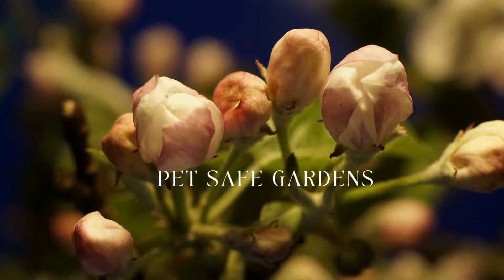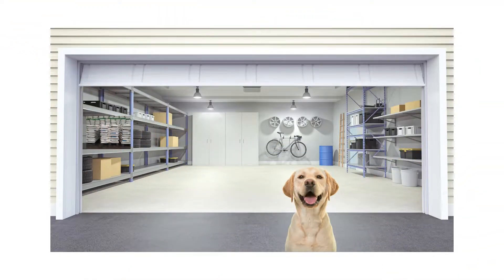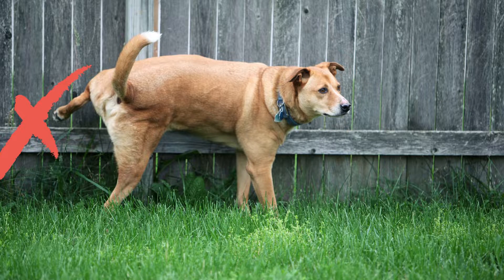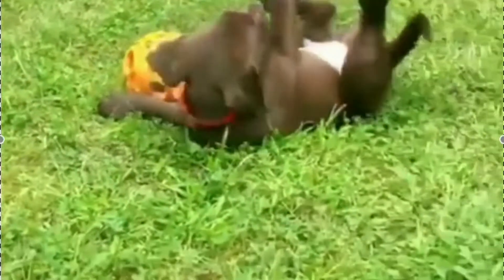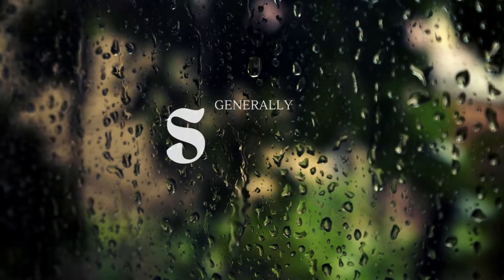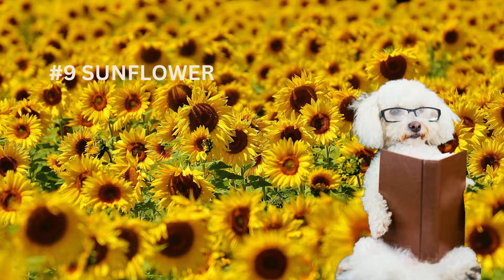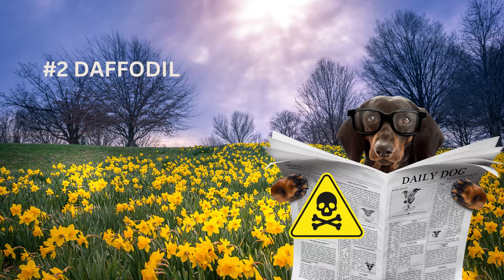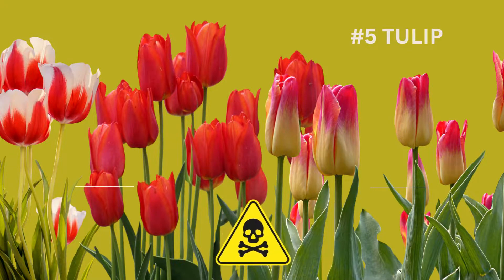TOXIC garden plants for dogs - Safe Gardening tips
If you have dogs or other pets, avoid planting these toxic plants and choose plants that will keep your pets safe.  Consider these tips when planting your next garden to keep your furry friends healthy.

The original creators have the reserved rights.  I have attempted to use only copyright free images/videos.  if there is an element that needs to be given credit, please dm me and I will make sure to respond and provide the appropriate credit.